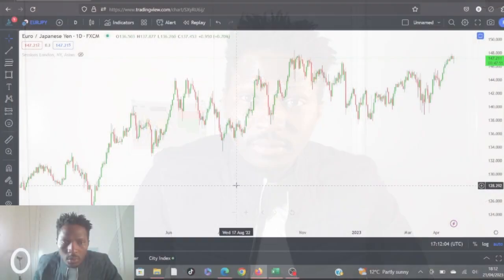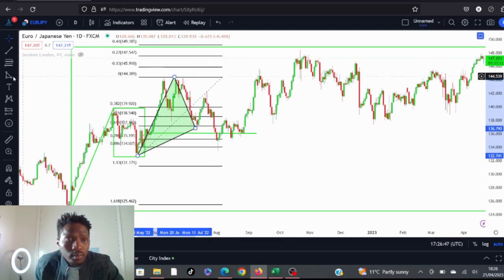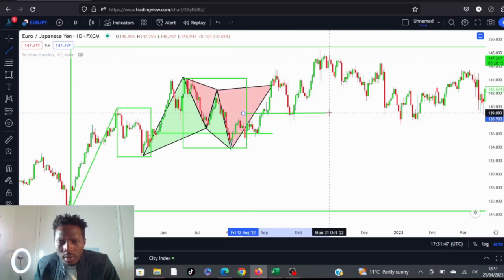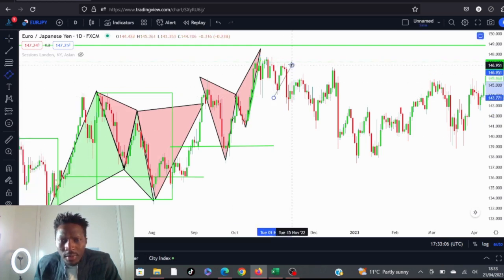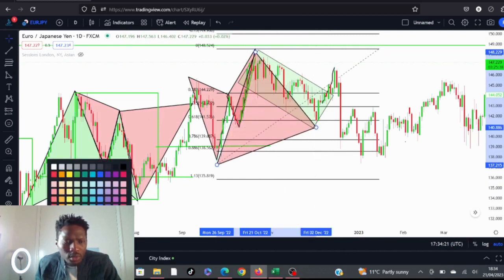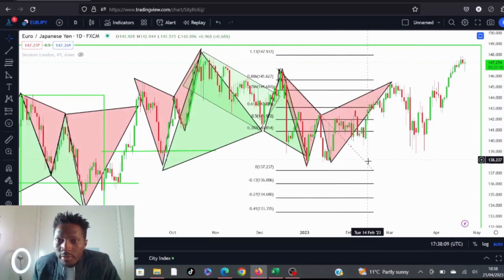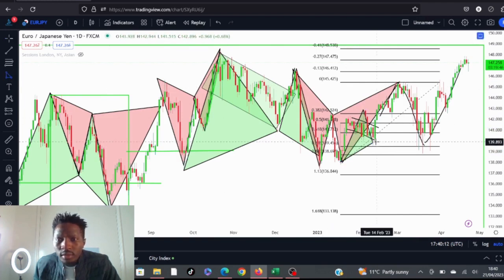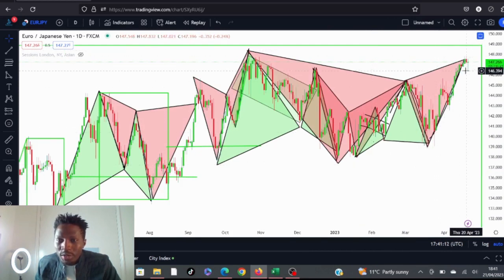The craziest Technical Analysis you will ever see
how to make £3000 a day,how to make £3000 a day with day trading,how to make £3000 a day day trading,how to start day trading with £100,how to start day trading with £500,i tried day trading,day trading,how to day trade,how to earn £3000 per day,how to earn £3000 a day,how to make £3000 a day forex,how to make 3000 a day trading crypto,£3000 forex strategy,how to grow a small forex account,small forex account,how to grow a small forex account fast,how to trade forex Looking to make money fast with Forex trading? In this video, we'll show you how to do just that! Whether you're new to Forex trading or looking to improve your current strategy, we'll take you through the essential steps for making money in less than a day. From developing a trading plan to executing trades and maximizing your profits, we'll provide practical tips and strategies for success. Don't miss out on this opportunity to become a successful Forex trader! Craziest trading you will ever see